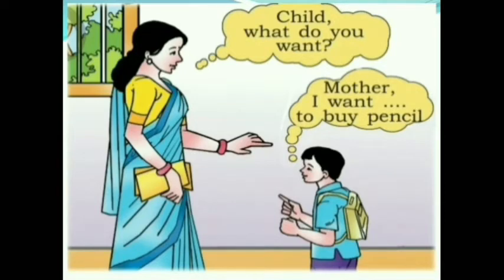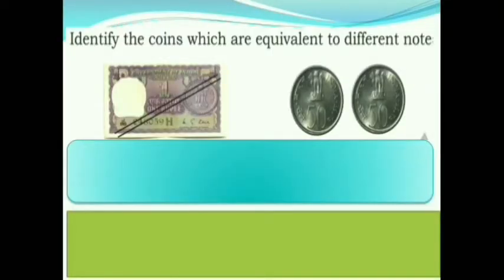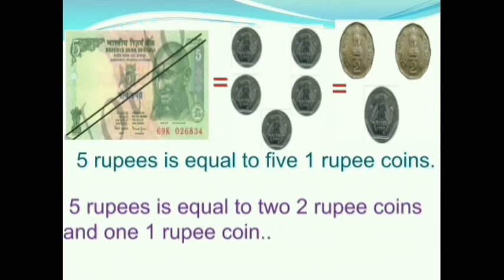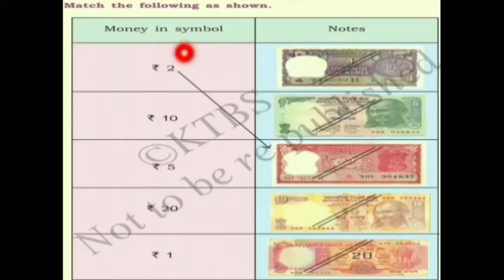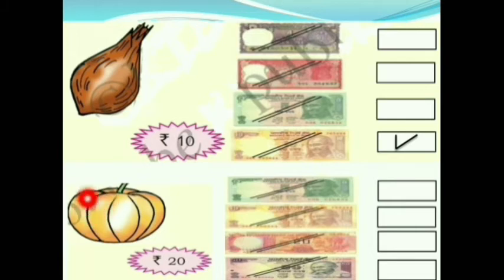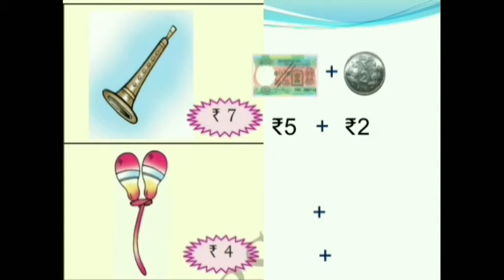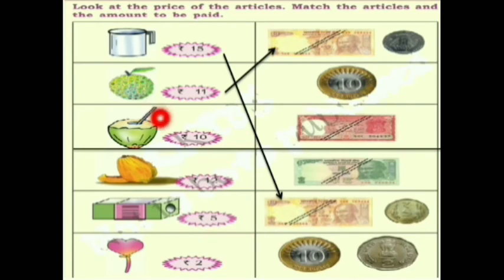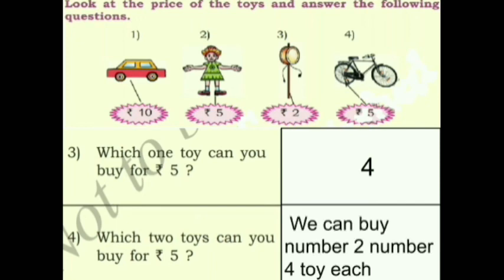STATE - 1st std Mathematics lesson - 14 money.